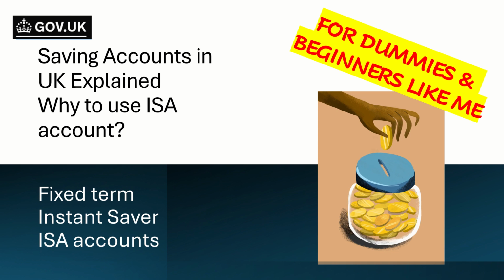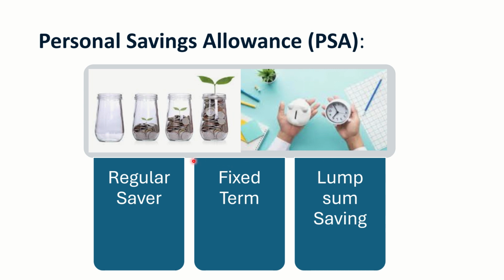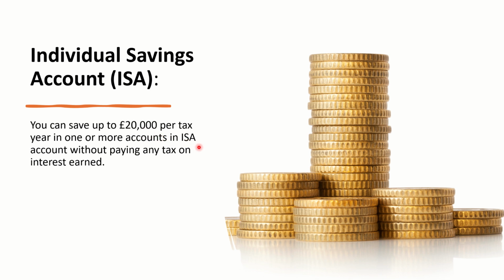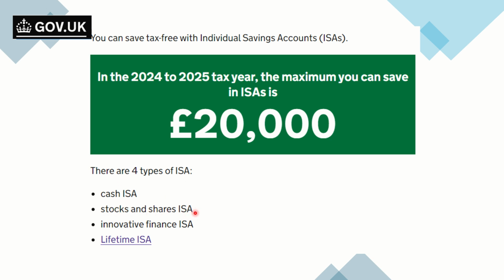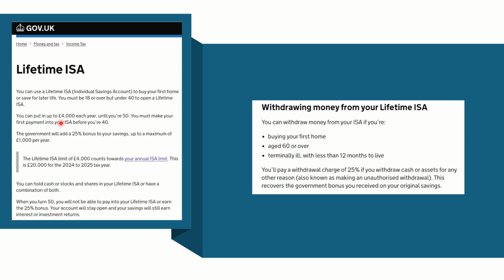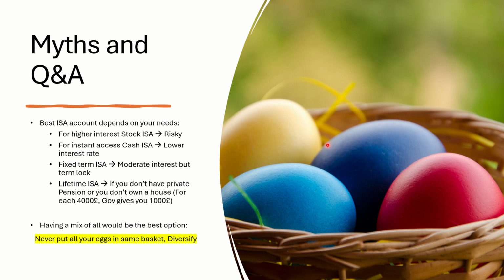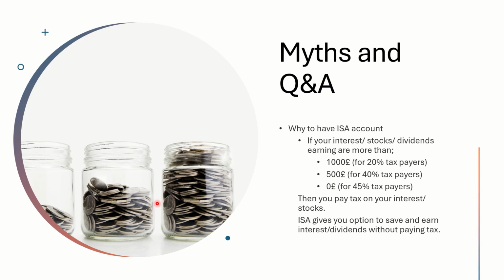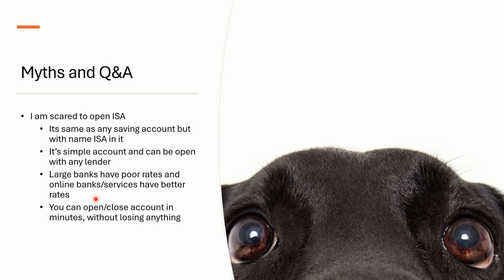UK Saving account and ISA accounts explained for Beginners & Dummies like me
Beginners details of saving accounts in UK. What is ISA?
Why i need ISA account? Which bank account is best for me?